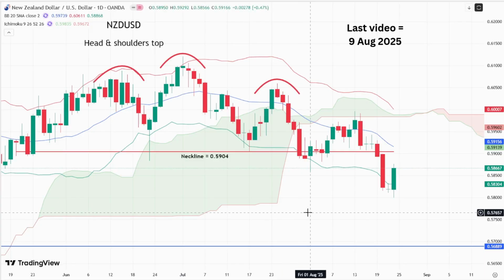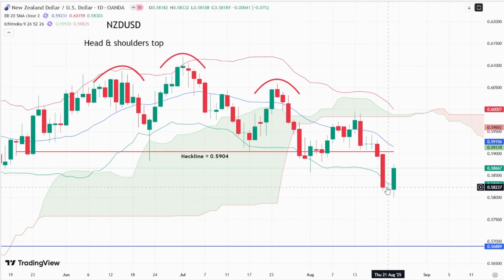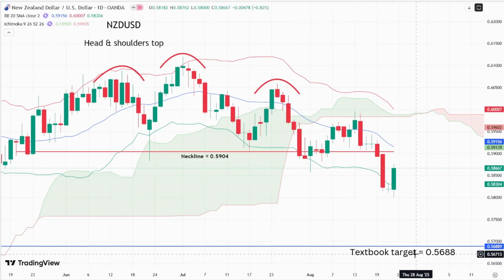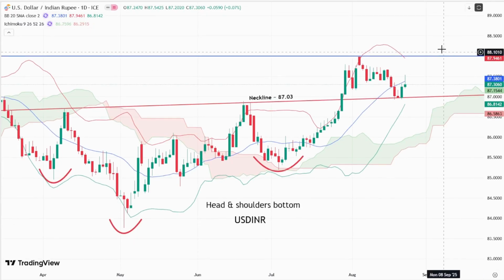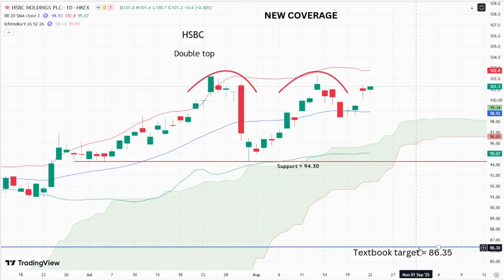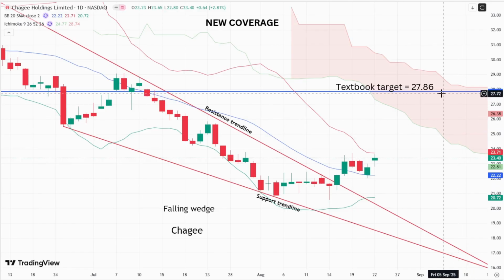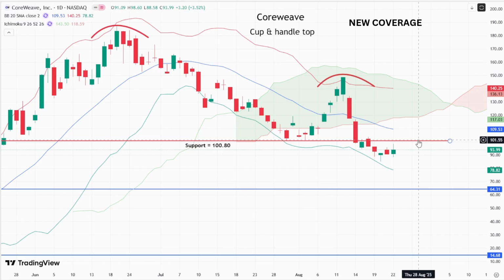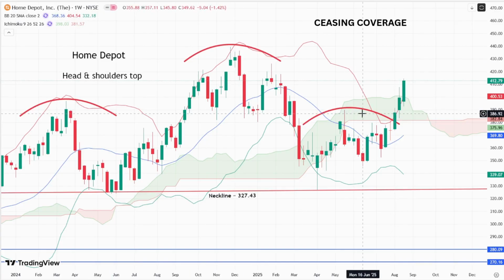NEW: Potential weakness in HSBC, Bullish CHAGEE - Technical Analysis Outlook 23 Aug 2025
This video is the weekly Technical Analysis Outlook that provides an outlook of currencies (foreign exchange) and equities (stocks) based on technical analysis. The first part of this video will be reviews of the names I covered in past videos, followed by a new names that I will cover and review in future videos. Towards the end of this video will be names that I will cease coverage in. I have put in timestamps in the description, please use them to jump to names that interest you.

TIME STAMPS
Disclaimer: 00:12

REVIEW
NZDUSD: 00:50
USDINR: 01:35

NEW COVERAGE
HSBC: 02:18
Chagee: 02:49
Coreweave: 03:12

CEASE COVERAGE
Home Depot: 03:42

-- About This Channel -- 🌟 Welcome to Money & Charts 🌟

I am a Technical Analyst (Chartist) with more than 13 years of experience in banking and finance. On this channel, I will create content related to stocks, currencies, and financial trends. Whether you're into investing or looking to expand your knowledge, I hope that my videos offer practical insights and perspectives to you.
📈 Stocks | 💱 Currencies | 🏦 Market Insights | 📊 Financial Trends